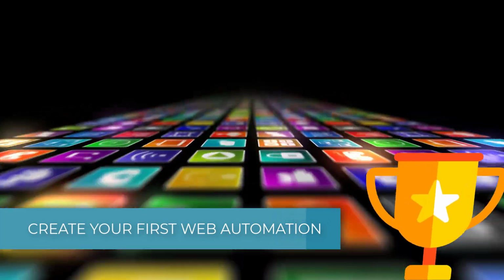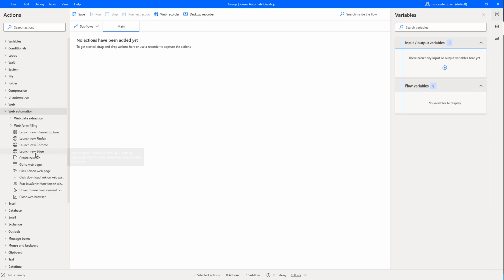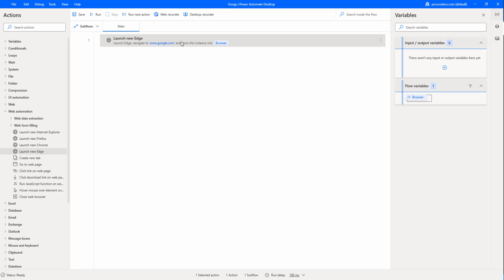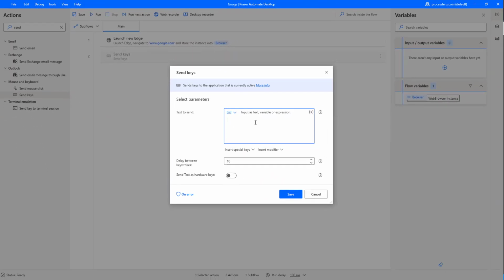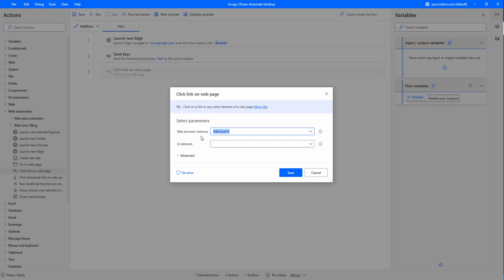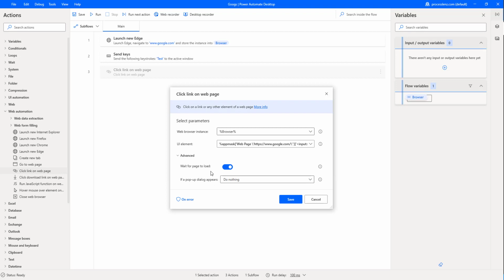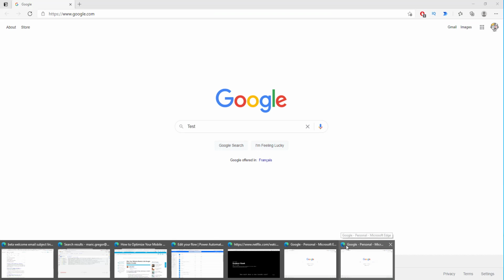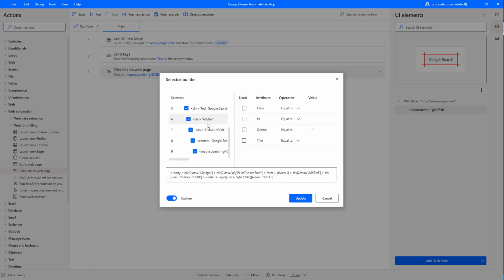🤖 Microsoft Power Automate Desktop Tutorial - How to create a web flow [DAY 3]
In this Microsoft Power Automate Desktop tutorial, you will learn how to get started and create your first web flow. We will create a very simple web flow not using the recorder.

In this RPA tutorial for beginners, you will learn how to get started with Microsoft Power Automate Desktop. This is a good reason to upskill and learn automation.

Let me know what you think 💭 and what you would like to see with RPA or  Microsoft Power Automate Desktop.

title: Power Automate Desktop Tutorial - How to create a web flow [DAY 3]